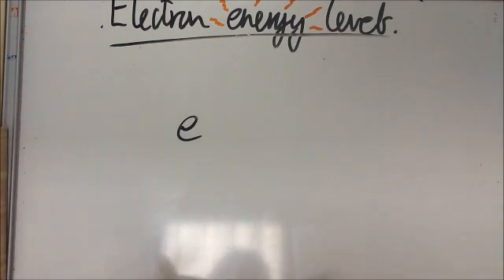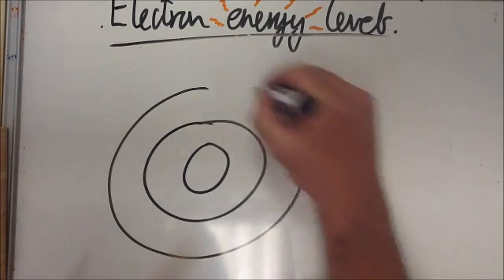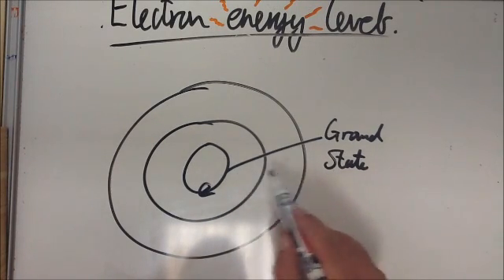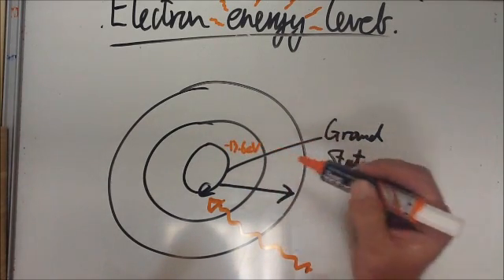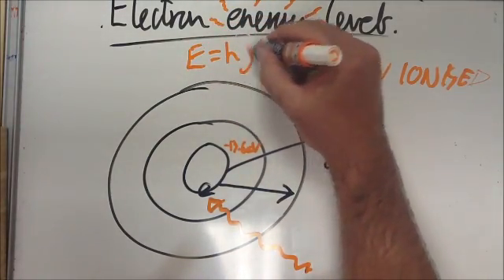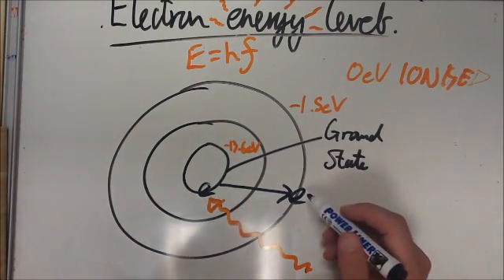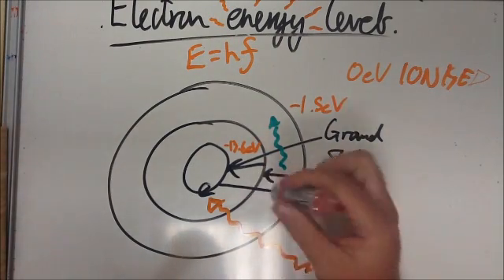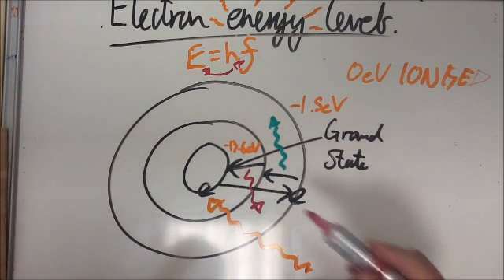Electron energy levels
How Neils Bohr's model of the atom can be used to demonstrates emission and absorbtion of energy / photons